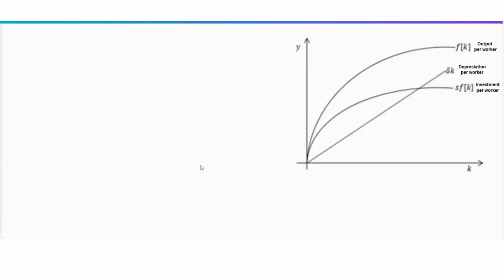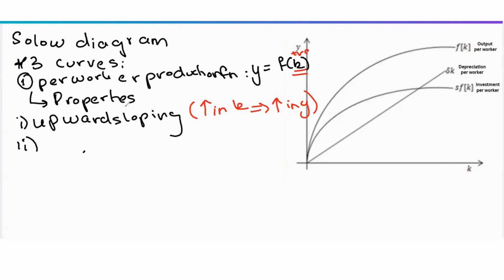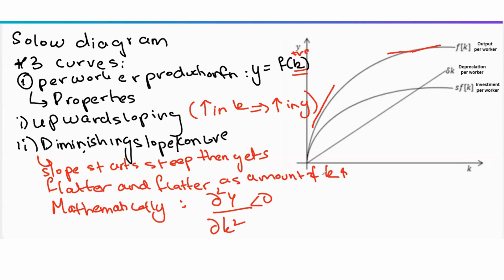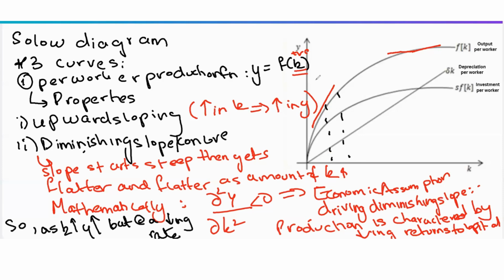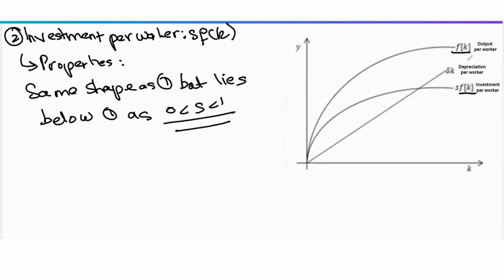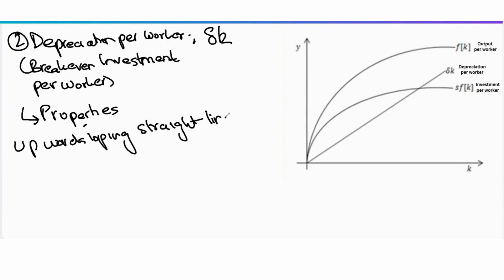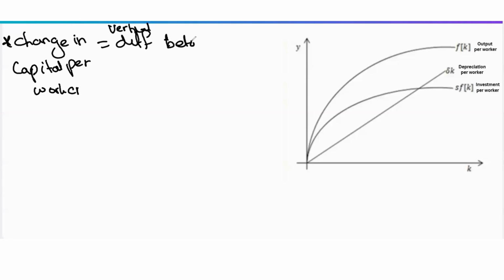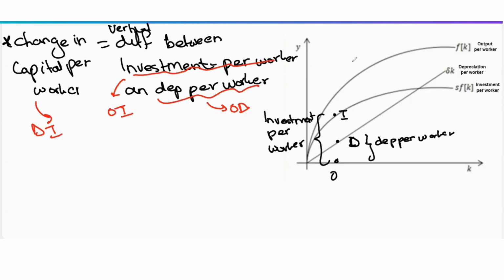Solow Diagram in Solow Model without pop growth and technological progress